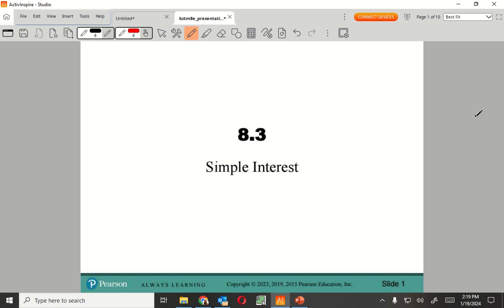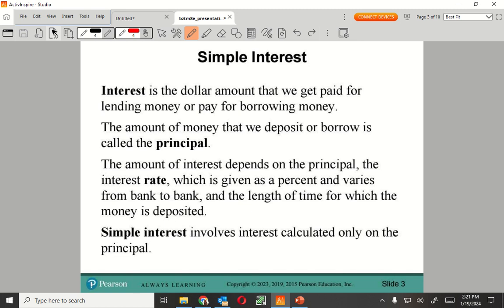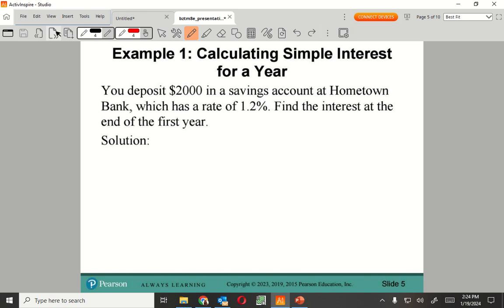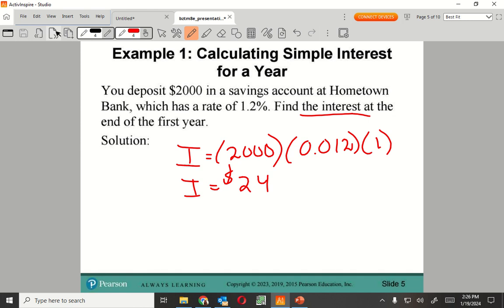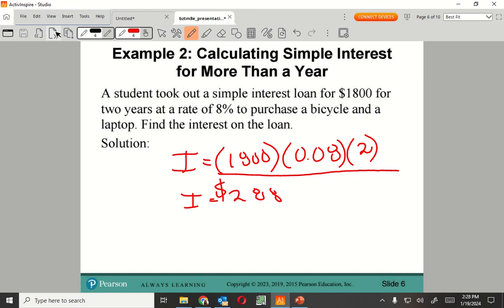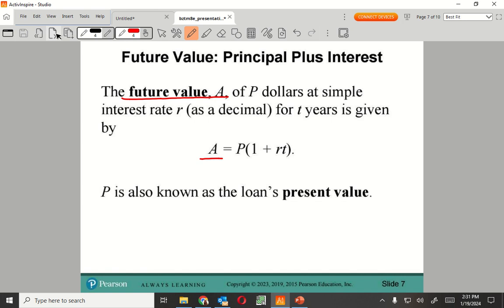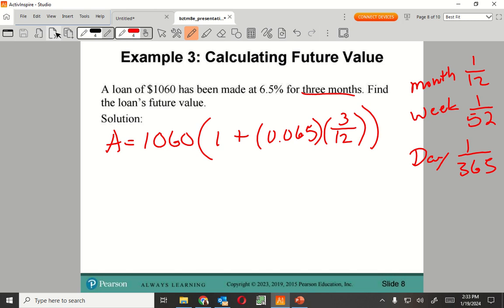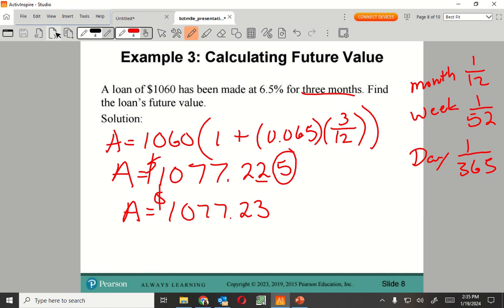8.3 Simple Interest A